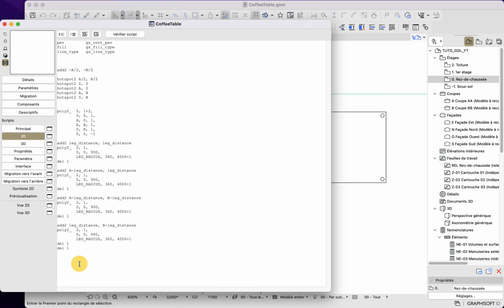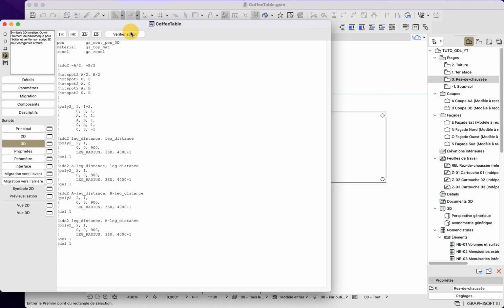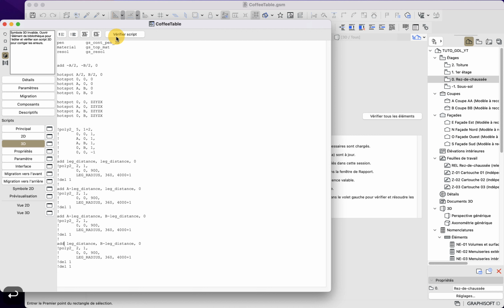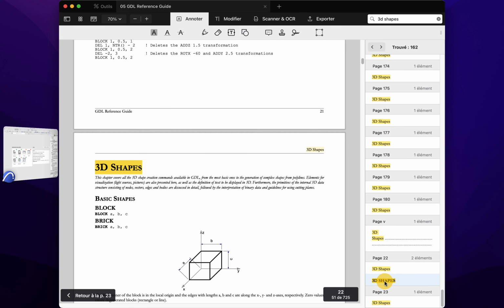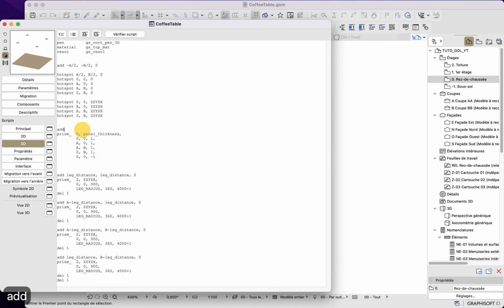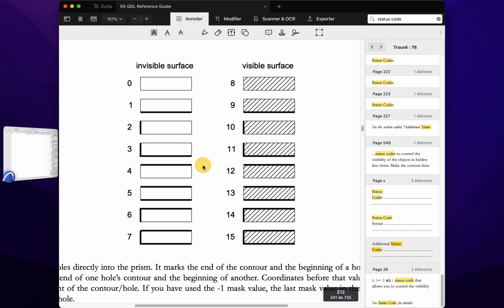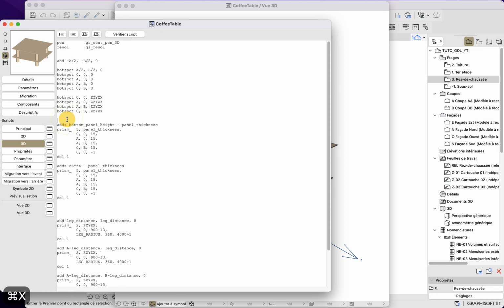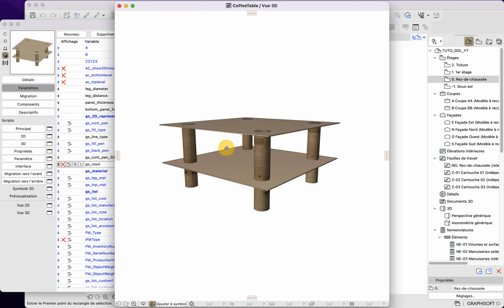GDL Basics part 5/8 | Archicad course for GDL beginners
Fifth part of this GDL tutorial : starting the 3D script

Chapters :
00:00 Intro
01:16 Converting 2D attributes
03:38 Converting 2D transformations
04:31 Converting 2D hotspots and finishing 2D transformations
06:10 Converting 2D geometries
08:52 Issues after conversions
09:23 Fixing the panels' heights : 3D transformations
12:02 Fixing the hollow extrusions : 3D status codes
15:34 Fixing the colors : Materials
16:29 Resolution and curves
17:50 Outro